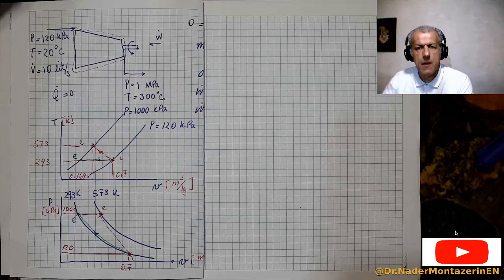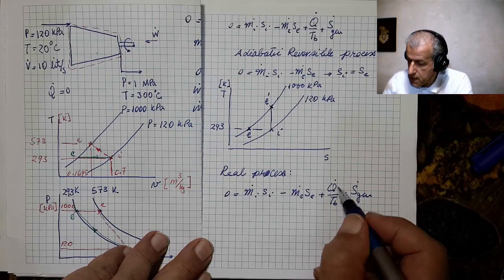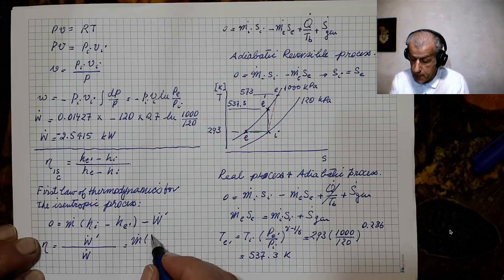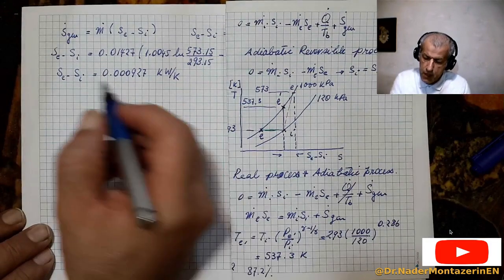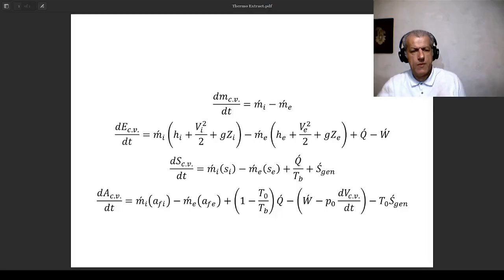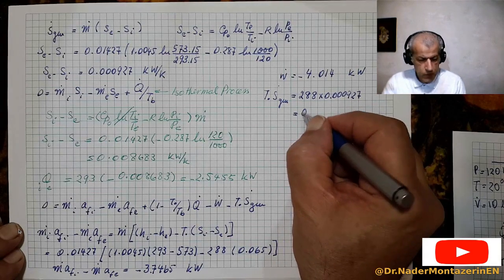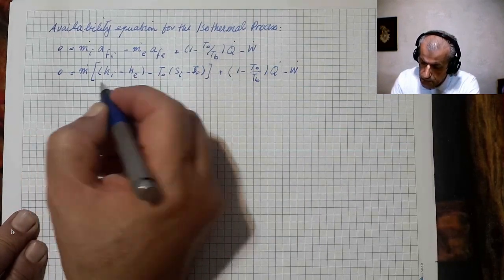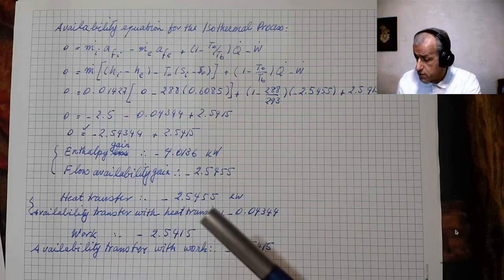Thermodynamics Problem-solving with Dr. Nader Montazerin (Problem 3014 ) - Compressor - Part 2